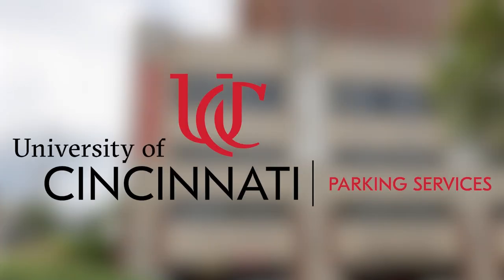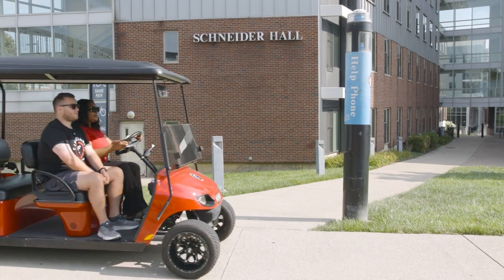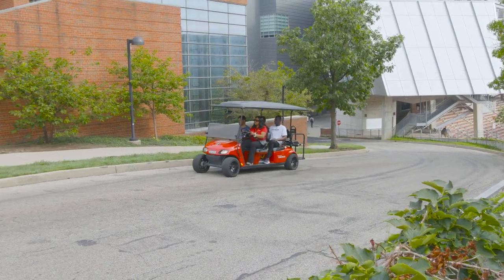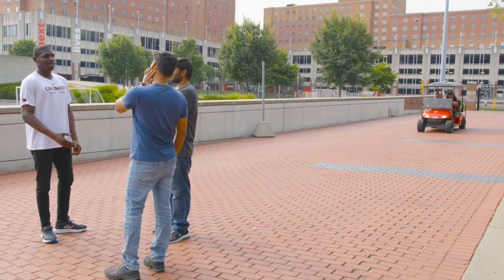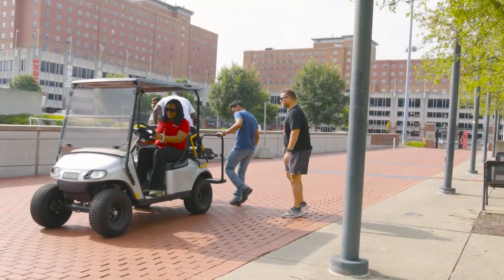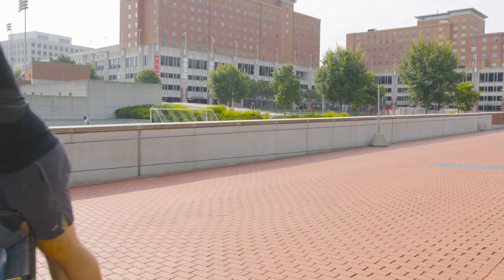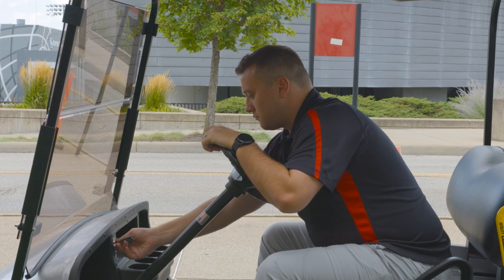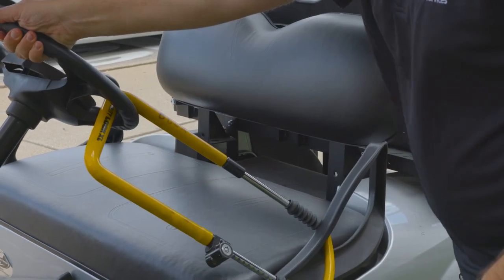Golf Cart Safety Video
Parking Services is renting out Golf Carts, but first they have a training video for you to watch!